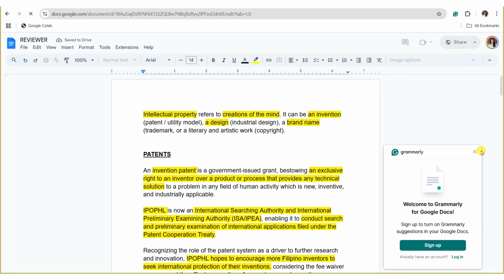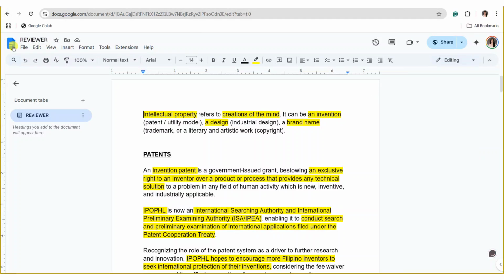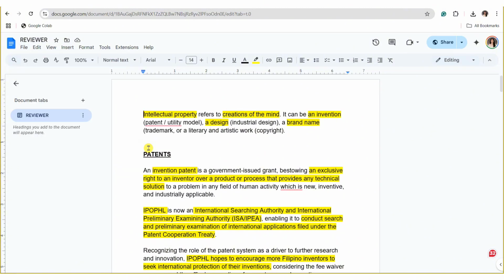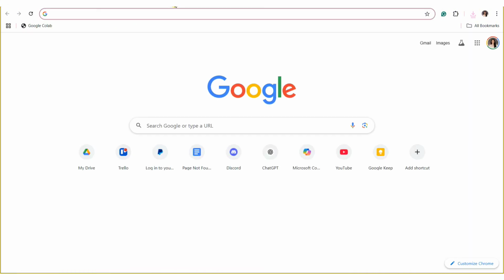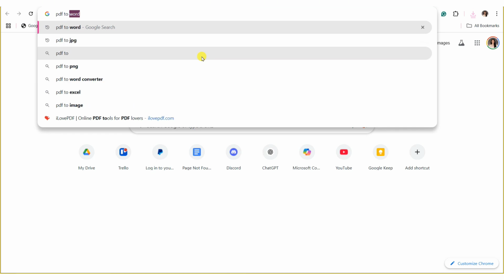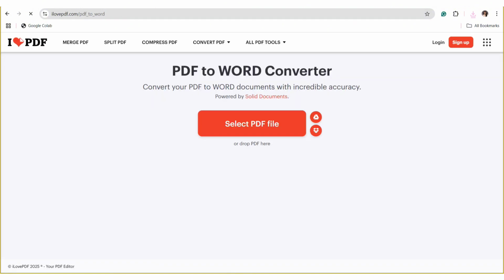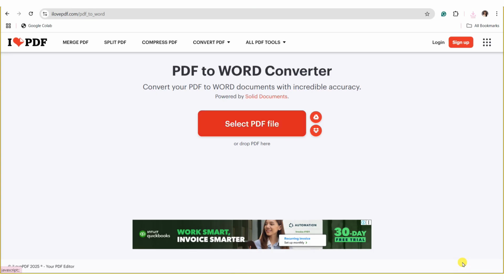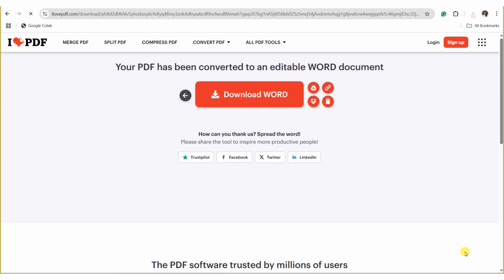How To Adjust Margins in PDF Document | Easy Tutorial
Learn how to adjust margins in a PDF document with this easy, step-by-step tutorial. Whether you need to increase white space for printing, reduce margins to fit more content, or customize layout for specific formatting, this guide shows how to modify PDF margins using free tools, PDF editors, and browser-based options. Works on Windows, Mac, and across most PDF readers—perfect for documents, resumes, essays, or professional forms.